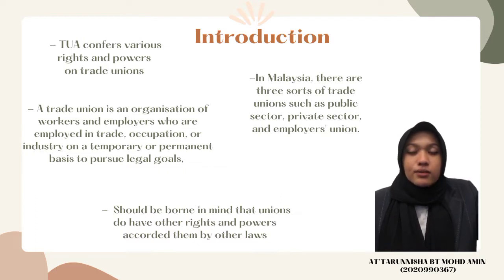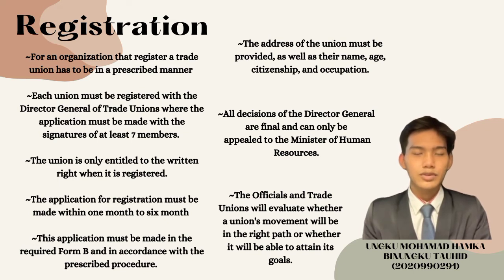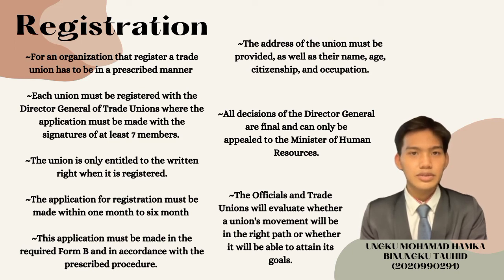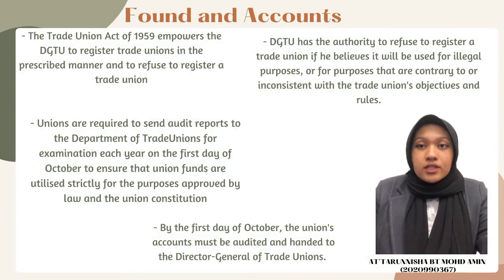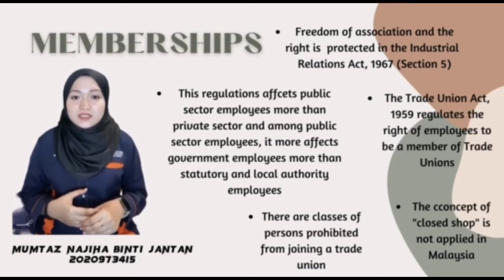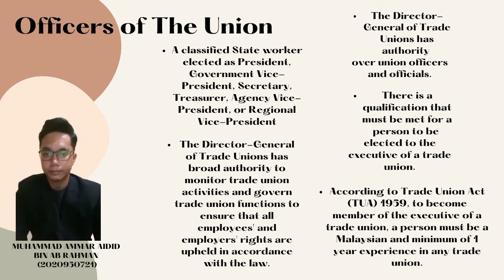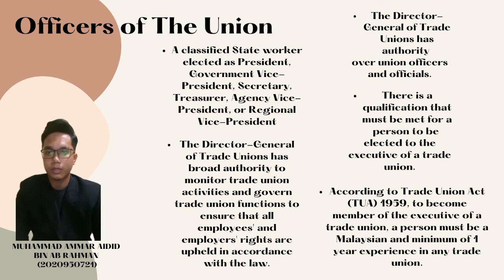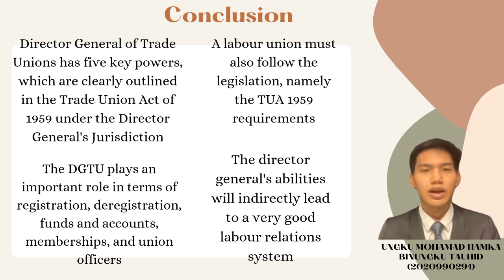GROUP 2 - PAD363